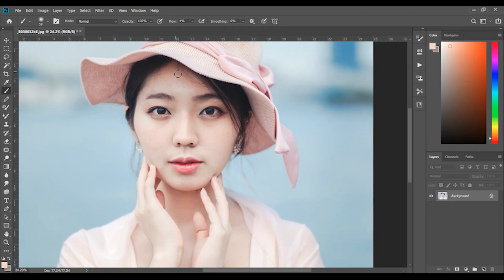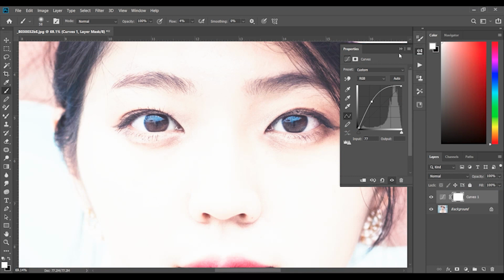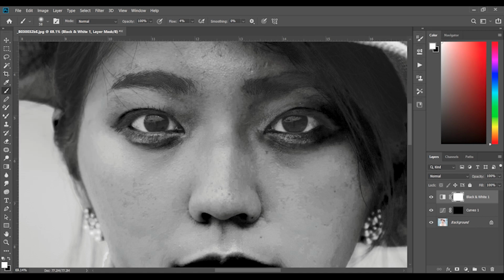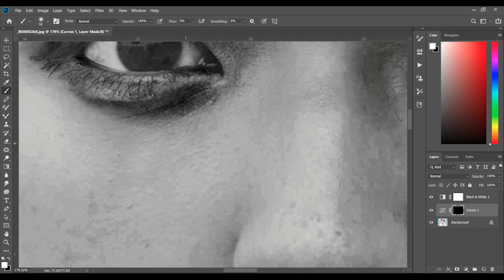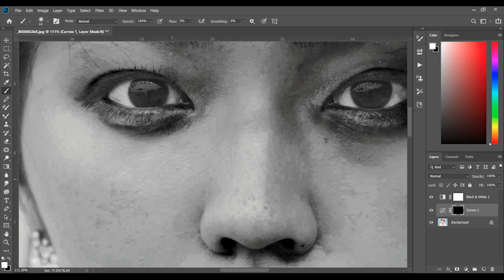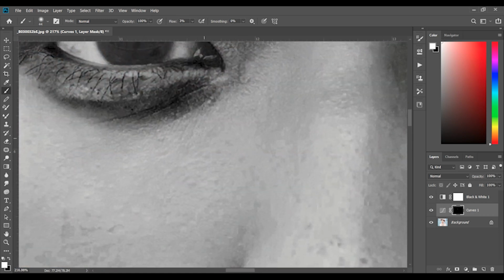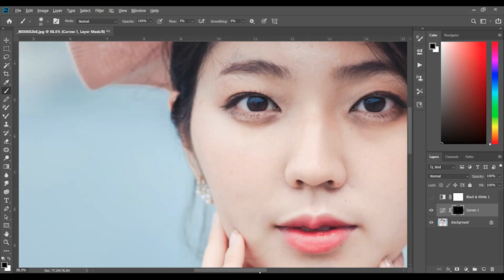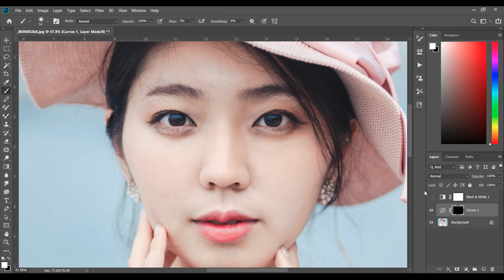Tutorial Photoshop 3: Removing Eye Bags in Photoshop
Short Tutorial on how to remove eye bags naturally using a few simple steps and some time.